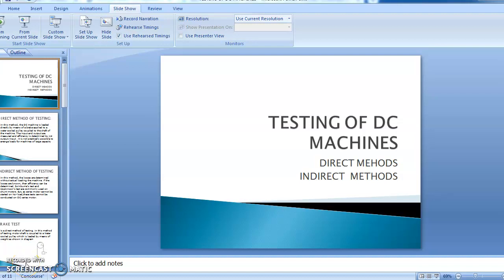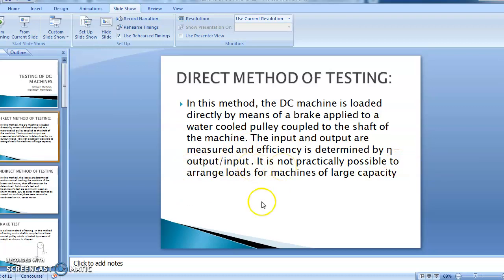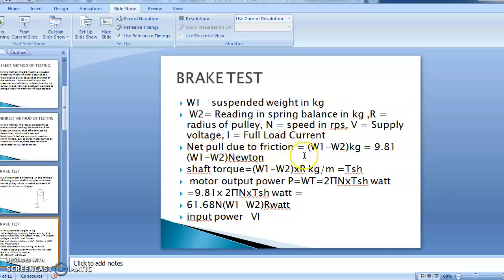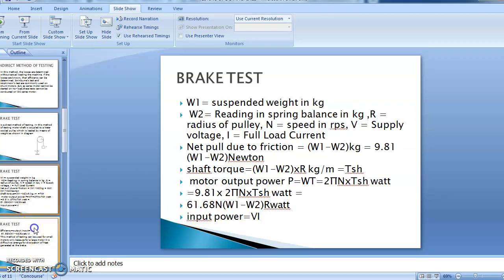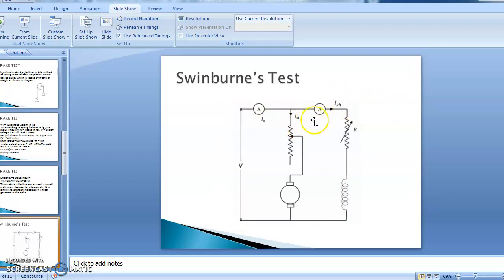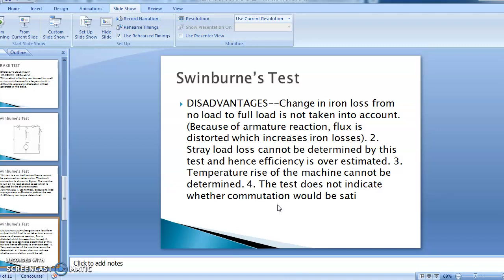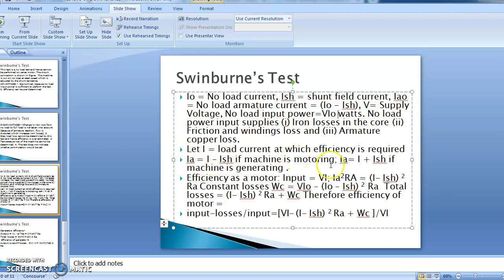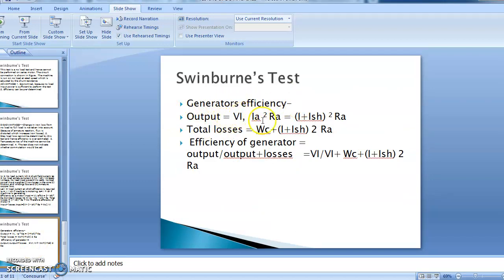Testing of dc machine(swinburne test)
PCEE401